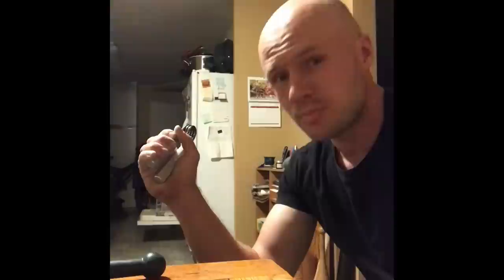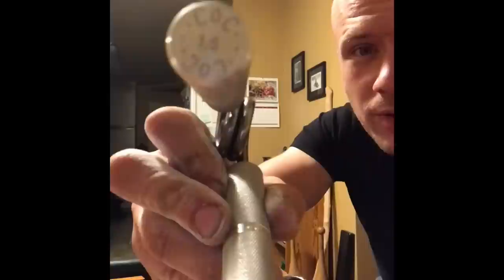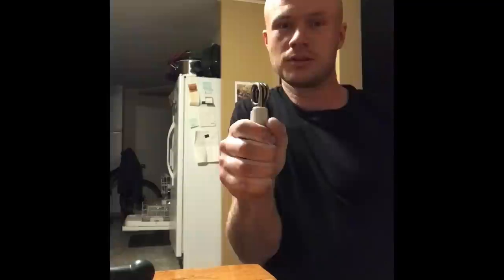Did I just stumble on a SECRET strength of John BRZENK?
Hey found this to be quite interesting! I haven’t heard anyone talk about this or even train grippers this way with as bent of a wrist. Would love to hear peoples thoughts! I know I’ll be dipping my feet into getting stronger in this way, I feel like it might be a good tool for dominate hand control!? Anyways peace and love you all!
The photo is from the IRONMIND website 👌